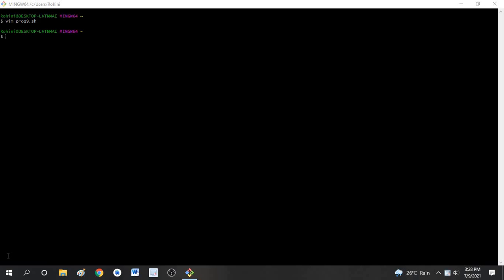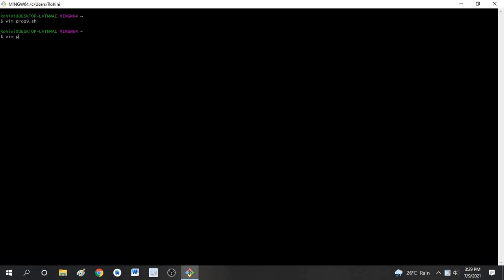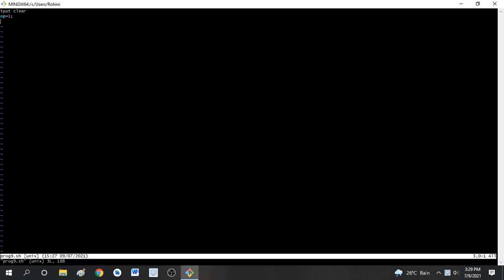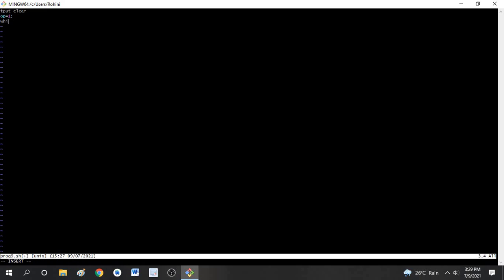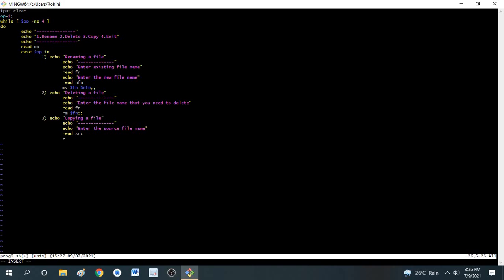BCA | UNIX LAB | SHELL PROGRAM 9| Asst. Prof. ROHINI MUGURU